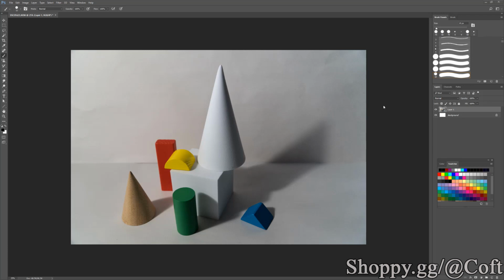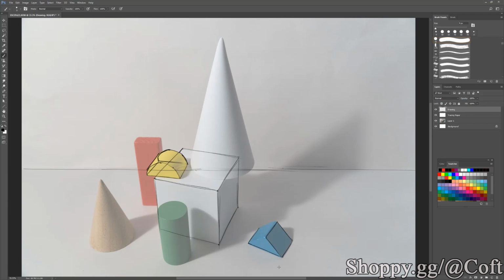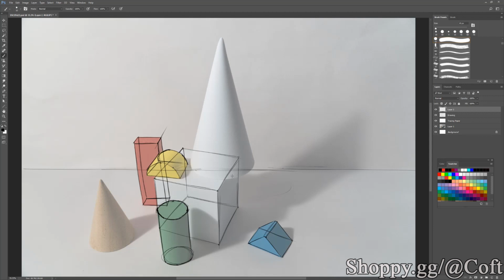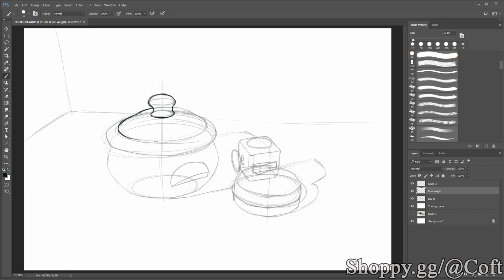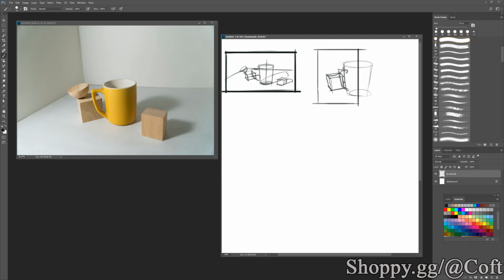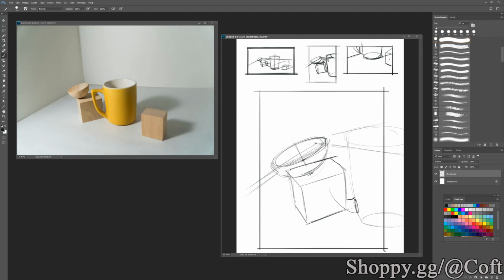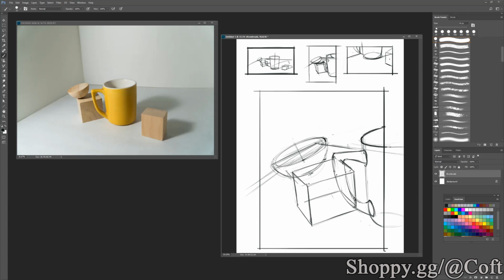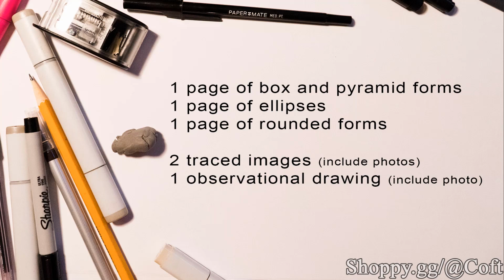CGMA Absolute beginner Week 03